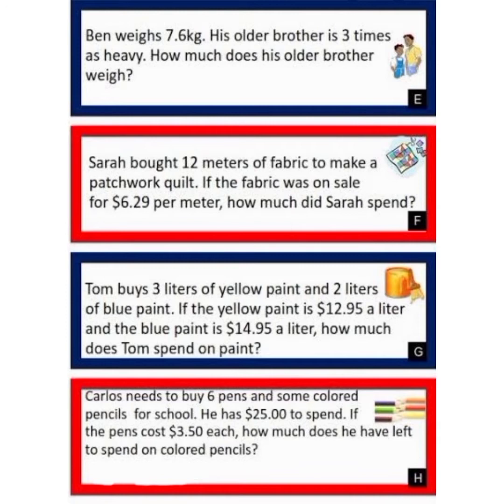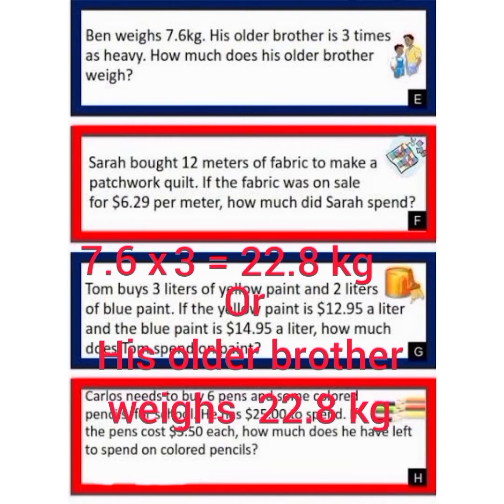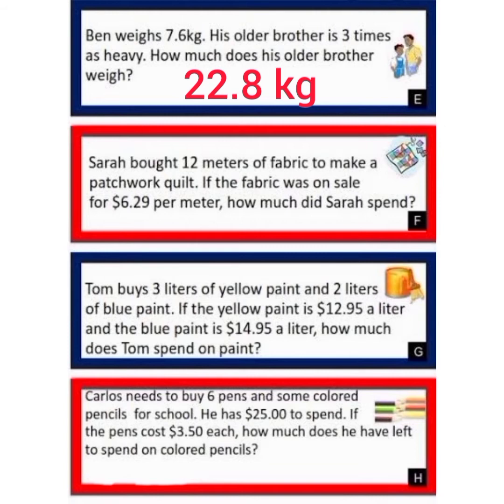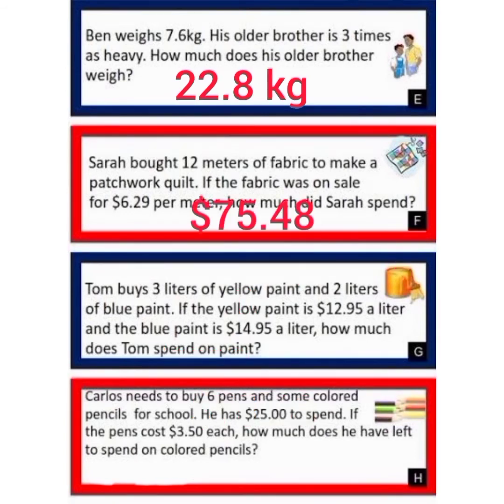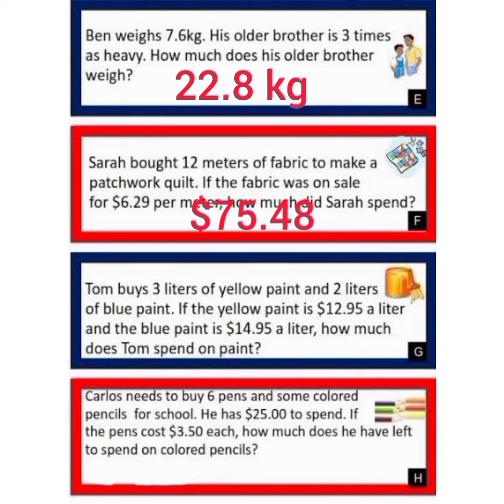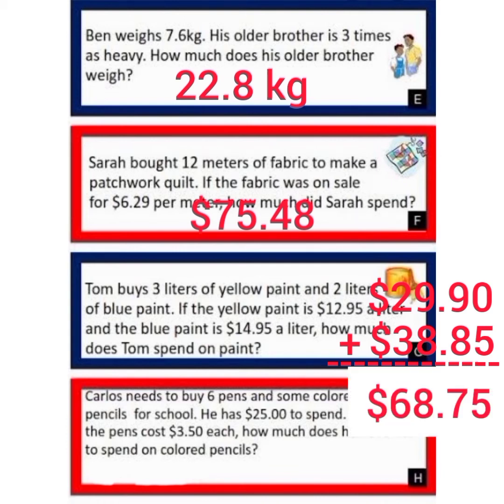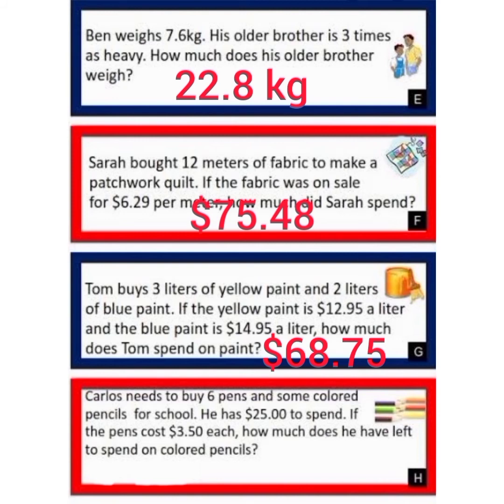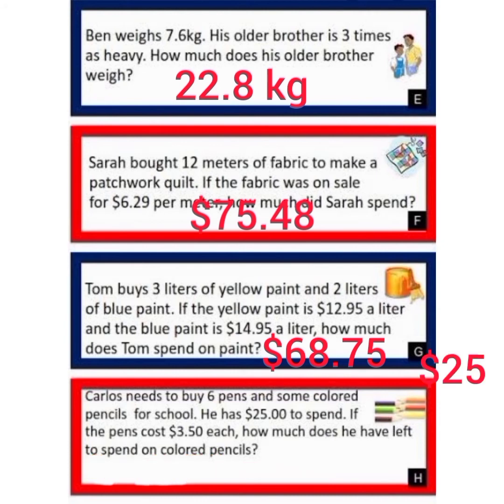Decimal Word Problems Online Tutorial Session Demonstration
This video goes over how to solve decimal word problems using reading and comprehension methods taught in English class.

If you would like to watch my video on reading accuracy please click on the following link:

These videos are demonstrations on what an actual tutoring session would be like.

The subjects vary to allow the viewer to have an undersranding of what each tutorial session can be depending on the individuals needs.

All video topics are selected and edited by me, if you would like to learn more about my online tutorial service please send a message or email.

JOLLY (for More!) Online Tutorial Service